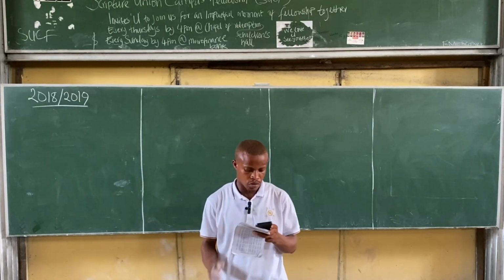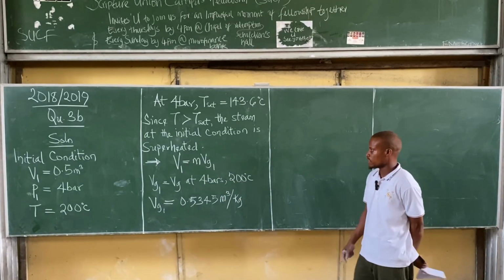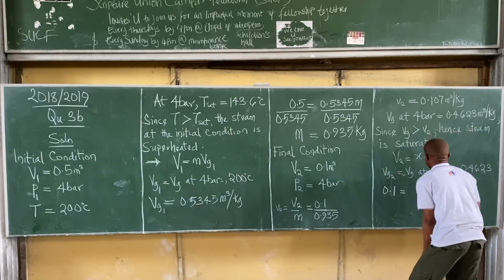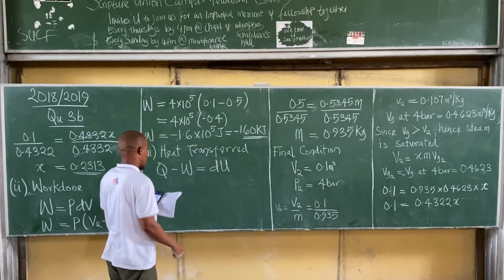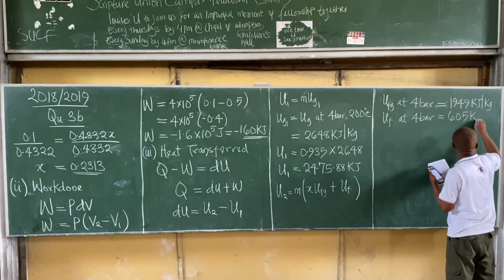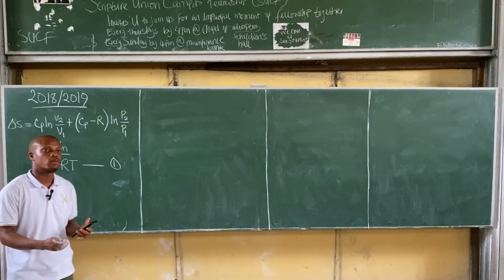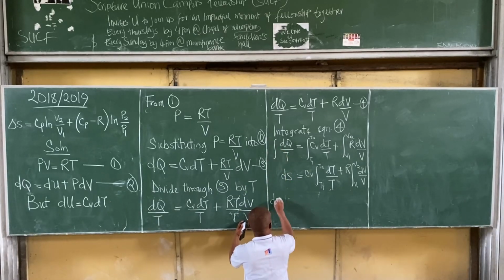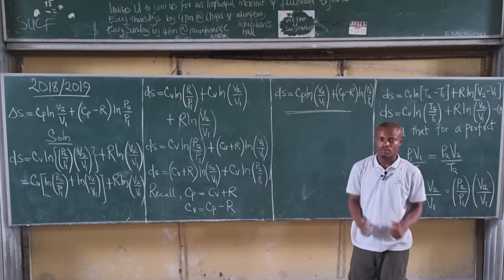Thermodynamics Past Questions 2 (2018/2019)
This video gives a detailed solution to past Questions and answers on thermodynamics